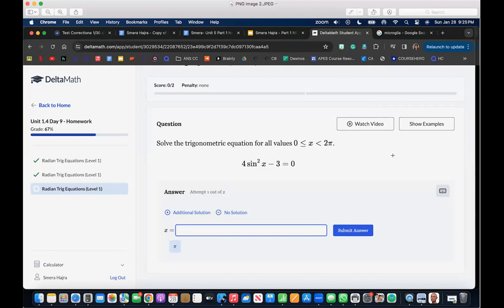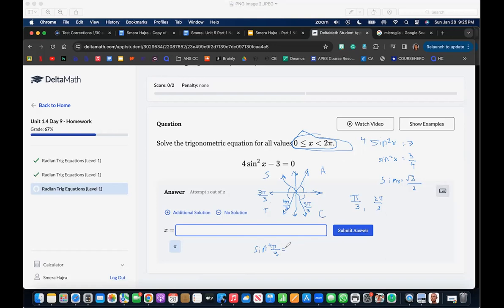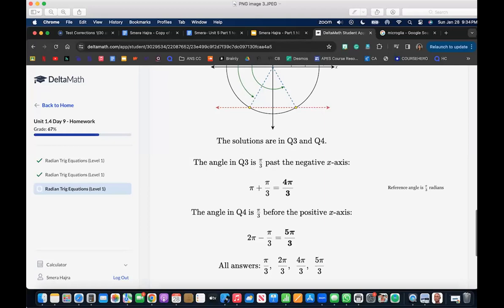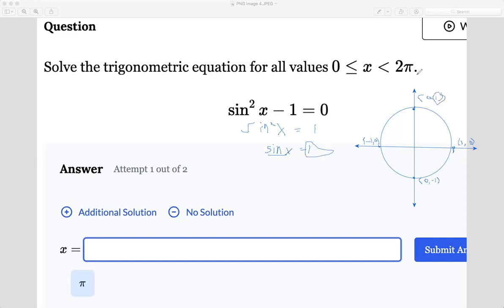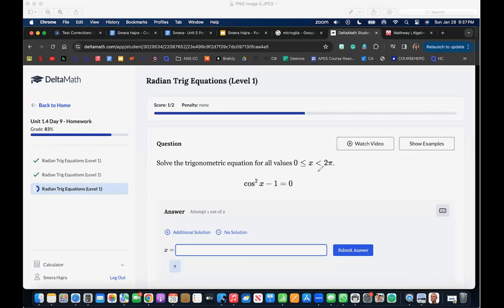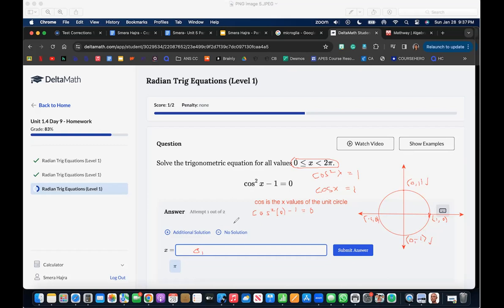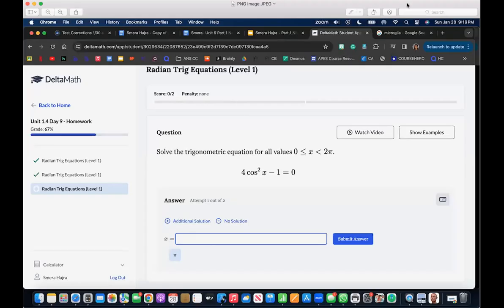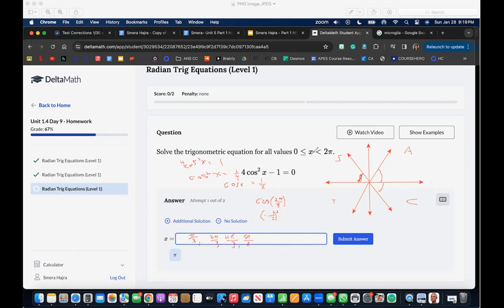How to Solve Trig Equations